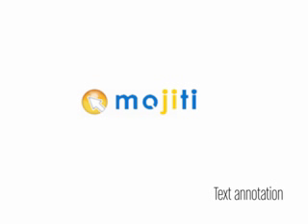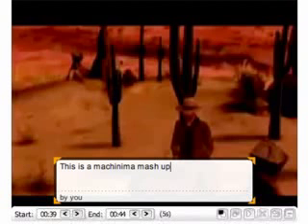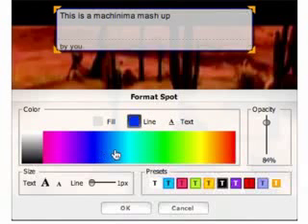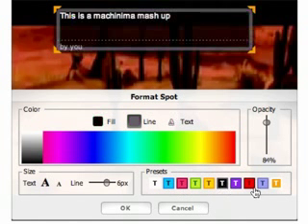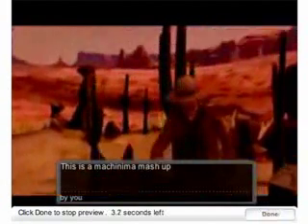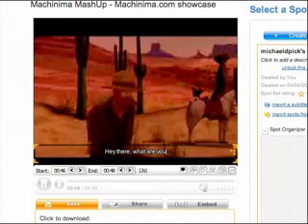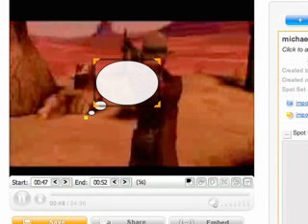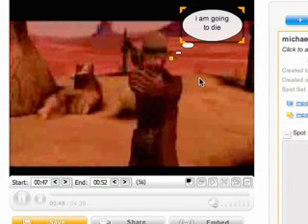Mojiti - Text based annotation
In this clip I demo the text-based annotation tools in Mojiti 2.0